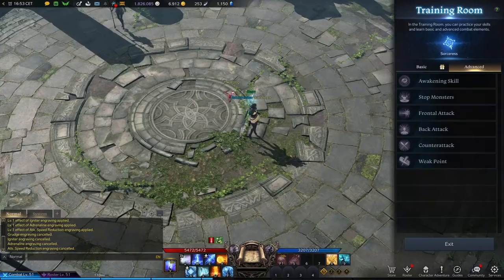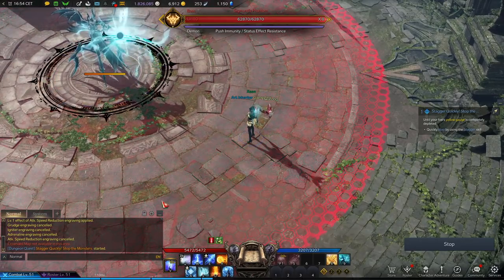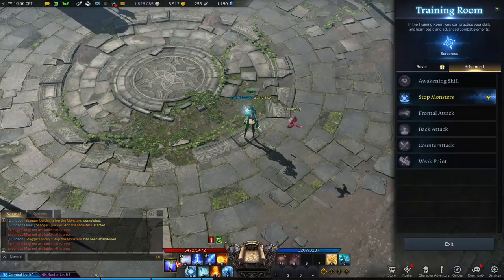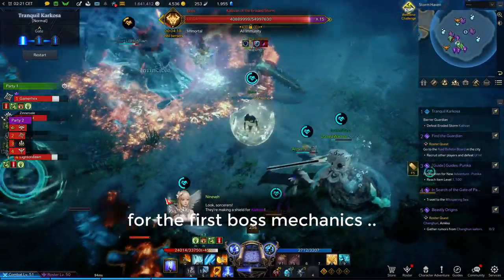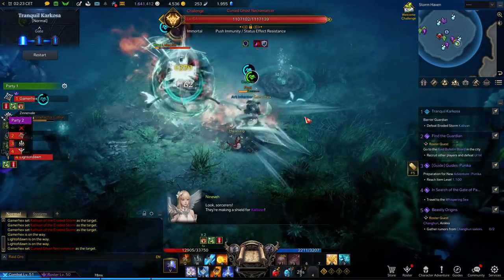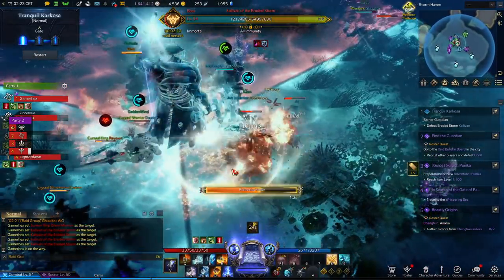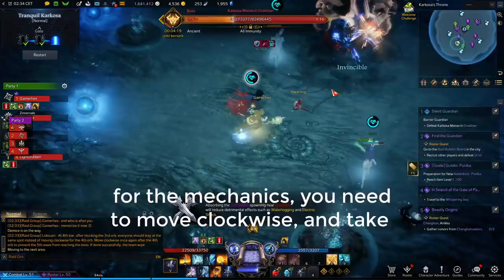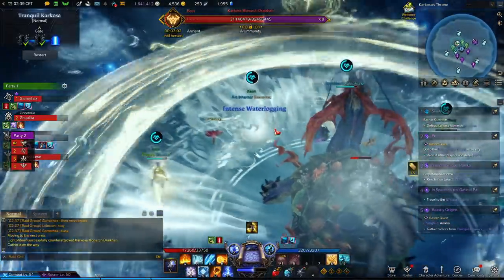Tranquil Karkosa mechanics Guide in lost ark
Gate of paradise in Abyssal dungeon
00:00 info on Stagger + weak point skills
01:51 how to get air
02:00 1st boss main mechanic
03:02 1st boss All annoying attacking
03:36 2nd Boss mechanic
03:53 3rd Boss positions
04:03 3rd boss (x15 Mechanic)
04:20 3rd Boss (x8 mechanic)
04:45 rewards